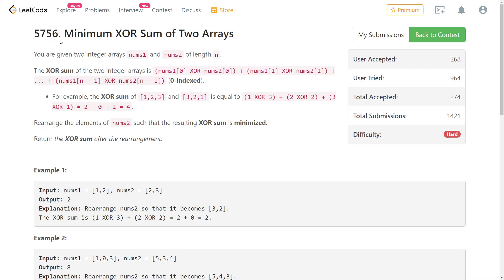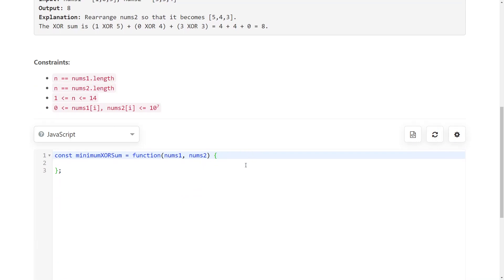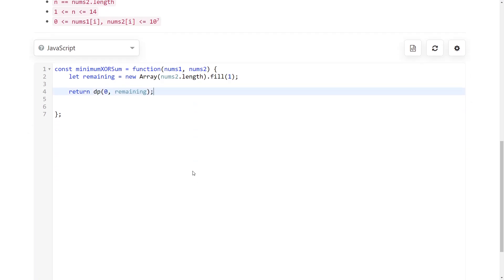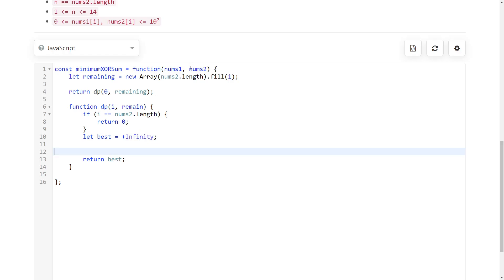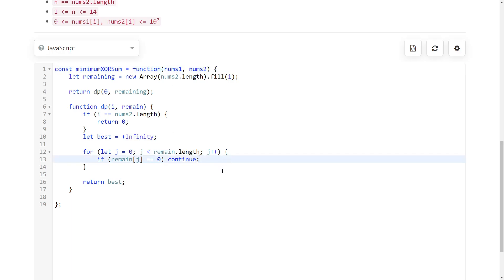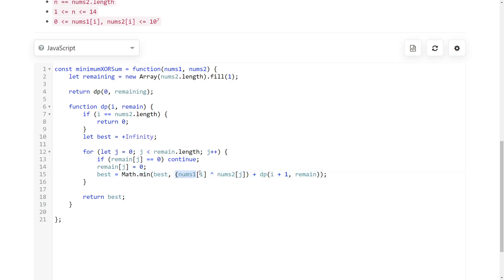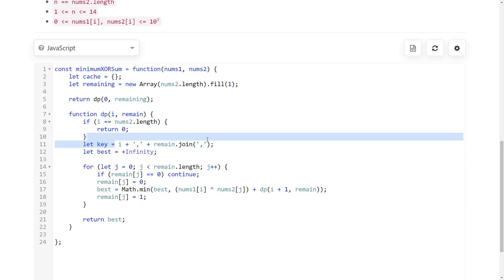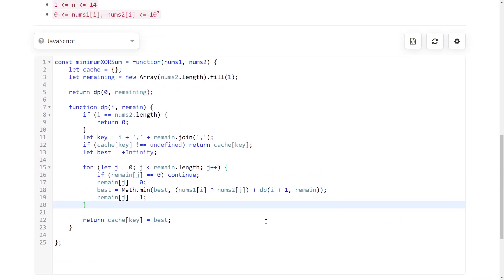LeetCode [HARD] Minimum XOR Sum of Two Arrays